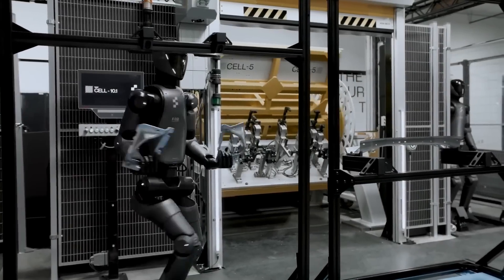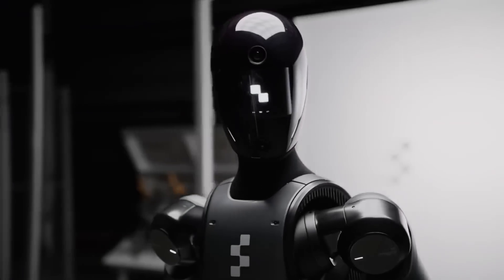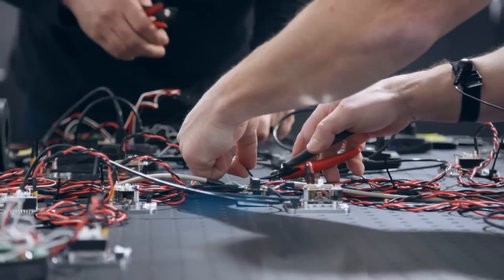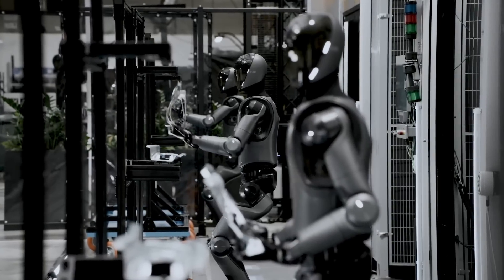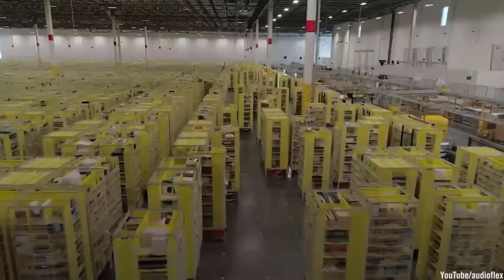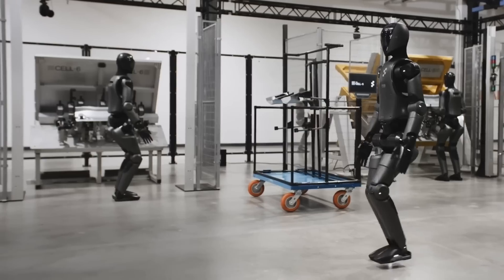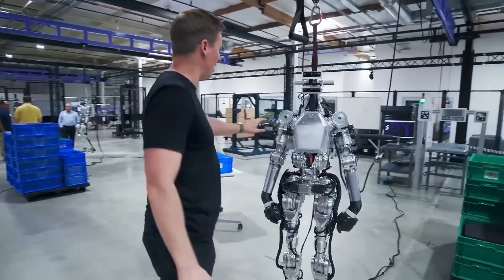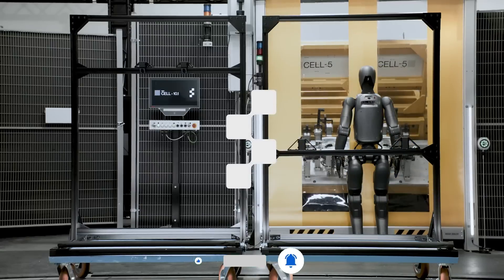JUST NOW Figure 02 Reveals Insane New Capabilities!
Prepare to be mind-blown! 🤯 Figure 02 has just unveiled its latest update, and it's a game-changer. 🎮 This isn't just an AI; it's a digital revolution. Witness the future of AI as Figure 02 showcases its astonishing new abilities. From groundbreaking creativity to solving complex problems, this AI is pushing the boundaries of what's possible.